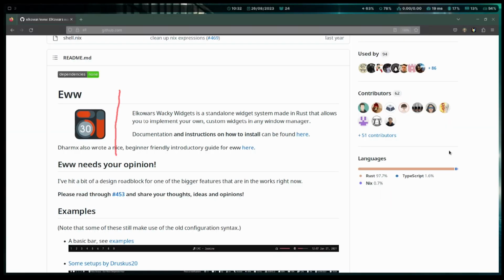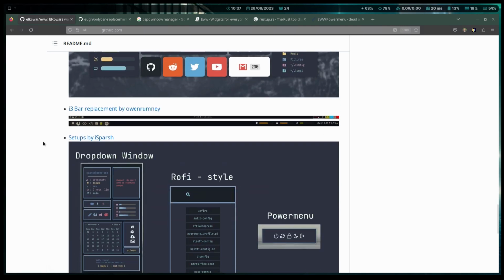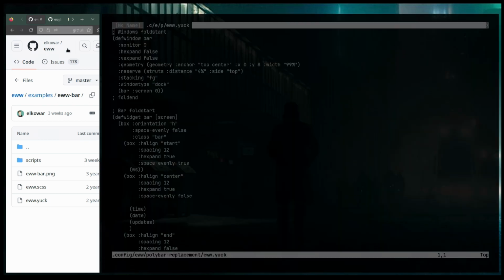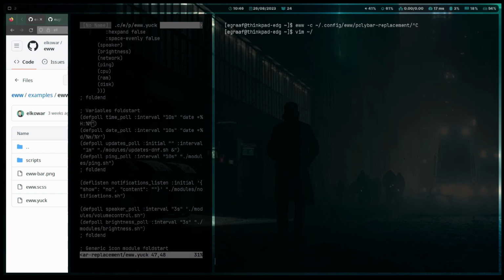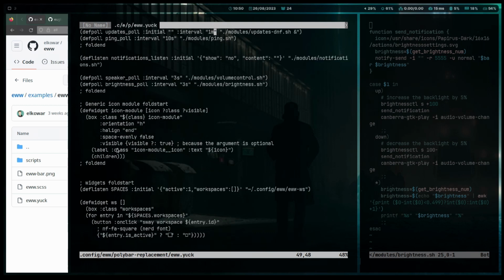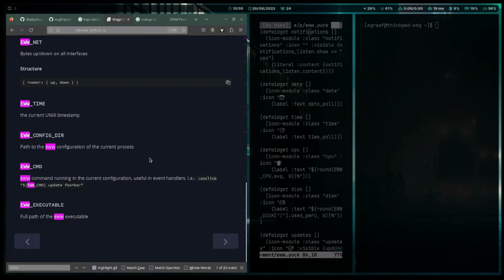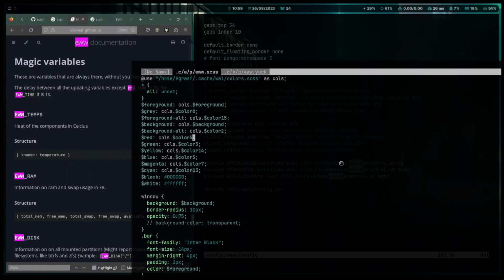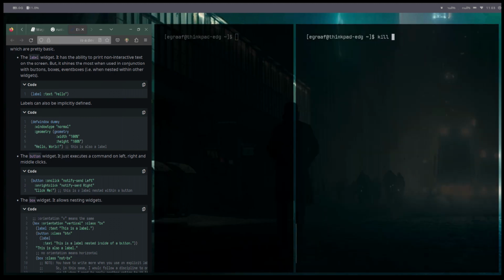Eww bar on Swaywm